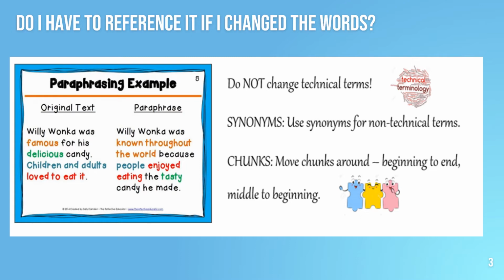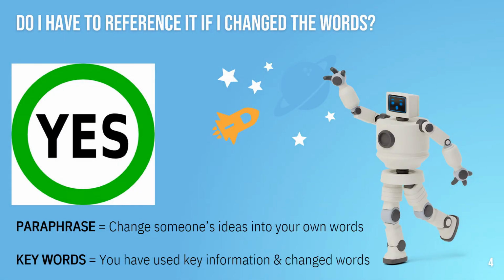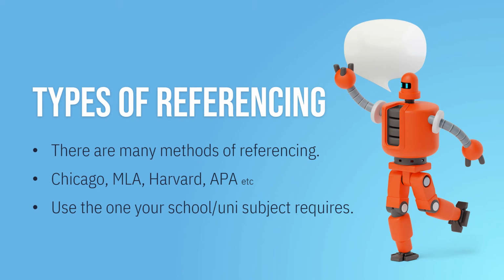Referencing - Part 1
What is referencing?